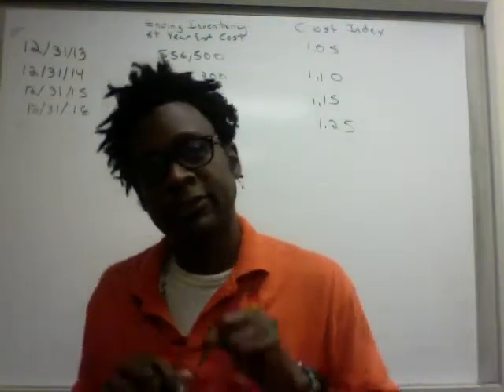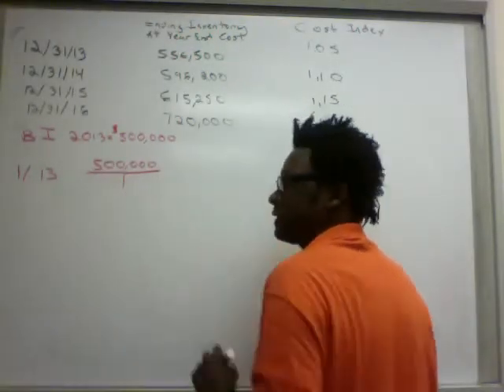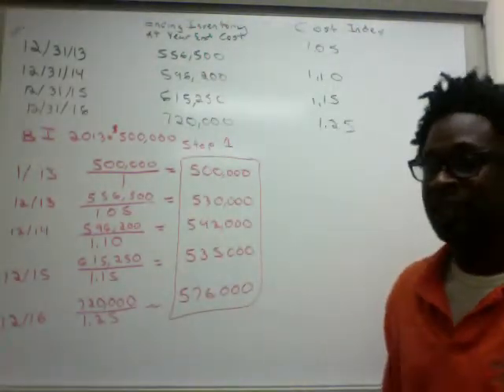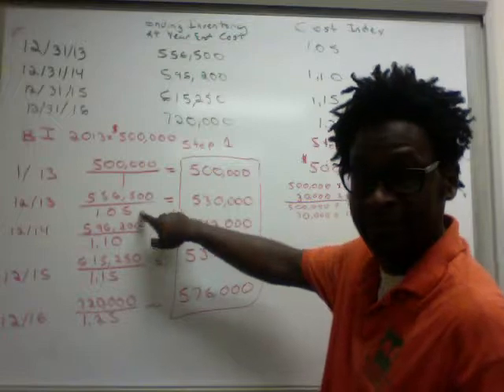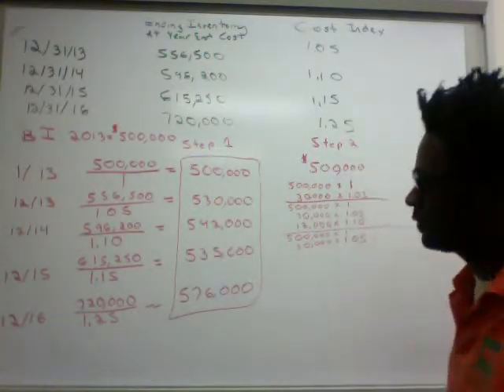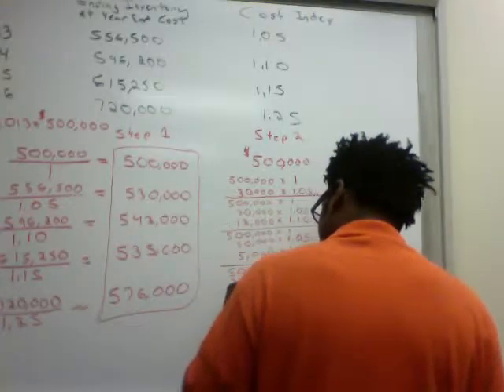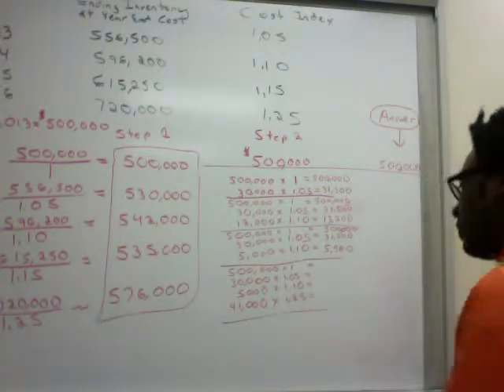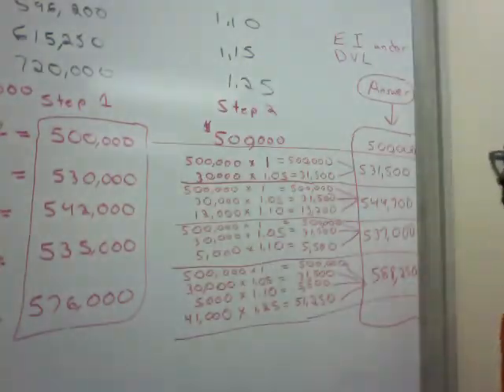Dollar Value Lifo